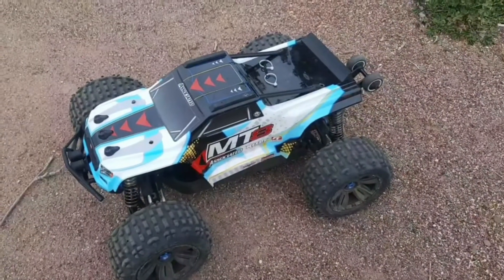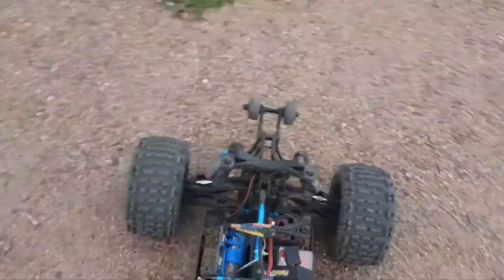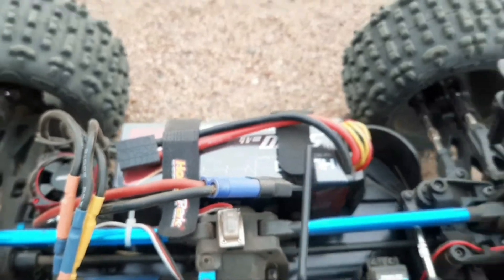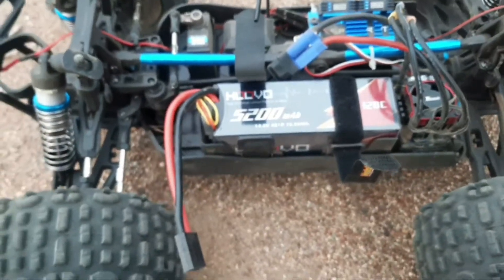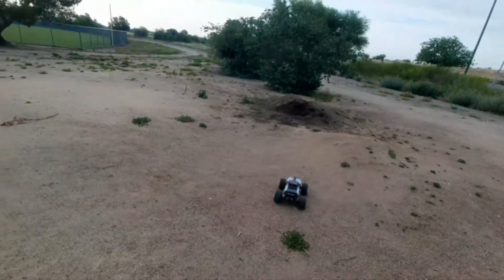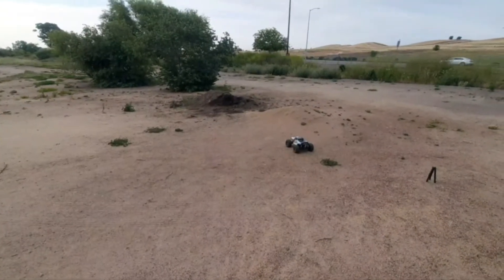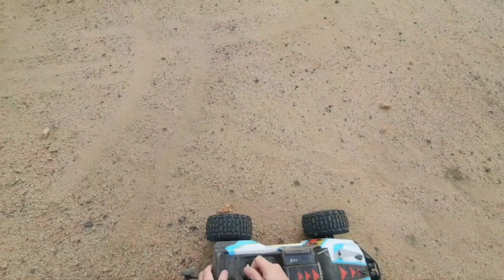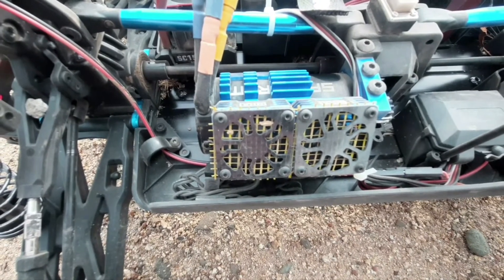mt8 with spektrum 6s motor on 4s.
had to ditch the stock reedy motor due to over heating.
put a firma 2050k/6s motor in it with a 13t pinion.
new nhx twin 30mm/ 28k-rpm fans.